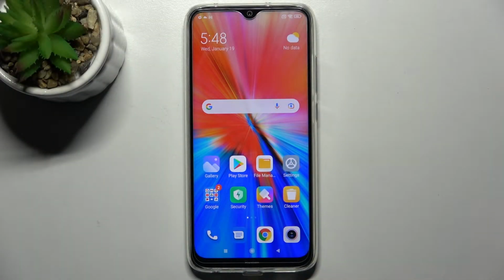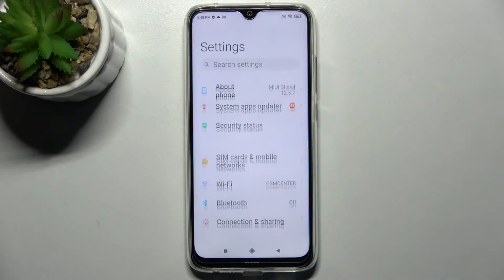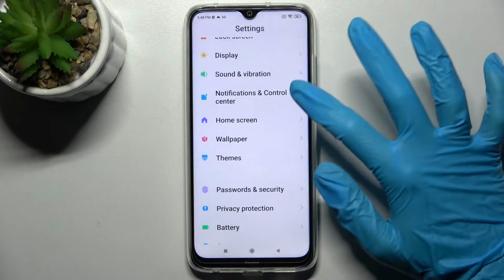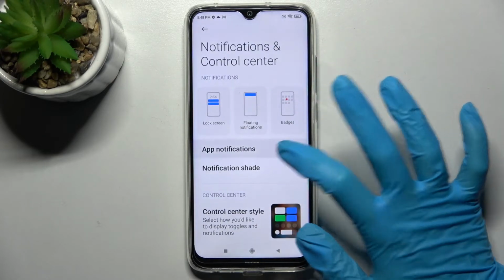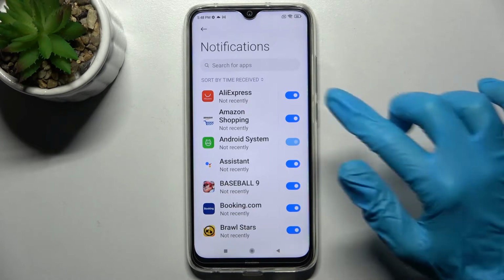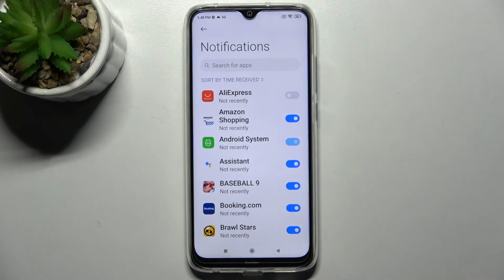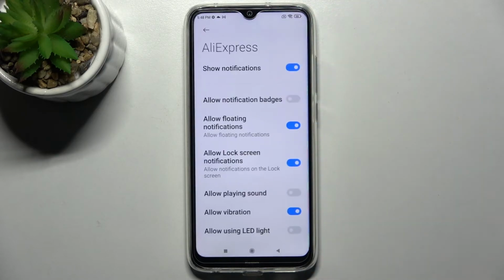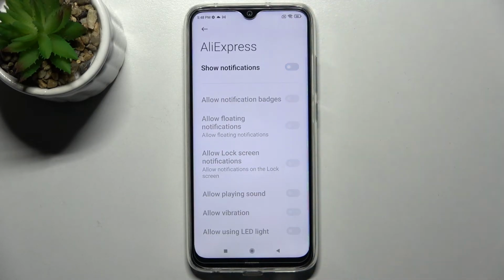How to Turn On and Off App Notifications on XIAOMI Redmi Note 8 2021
XIAOMI Redmi Note 8 2021 Tutorials:
In this guide, our expert will demonstrate how to manage app notifications on your XIAOMI Redmi Note 8 2021. If you wish to disable notifications coming from a specific app, you can find out how to do that by following the instructions presented in the video above. In contrary, if you would like to enable notifications from the app of your choice, you can repeat the steps shown in the tutorial to turn them on. Switch on or off app notifications however you like. Check out our YouTube channel to learn even more about your XIAOMI Redmi Note 8 2021.